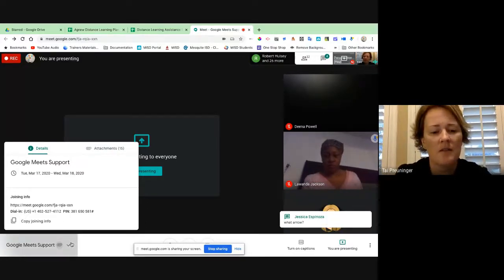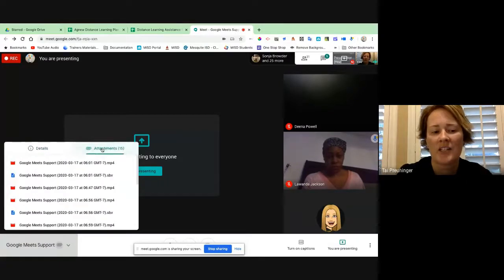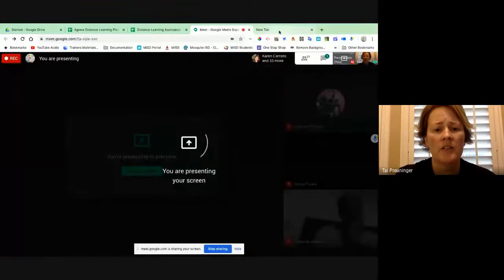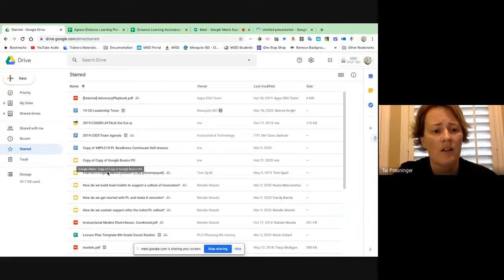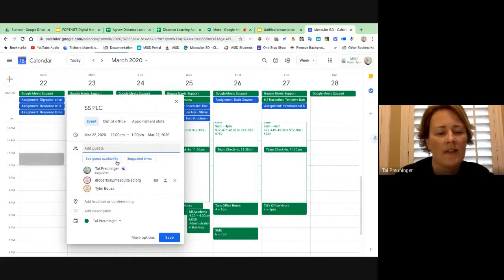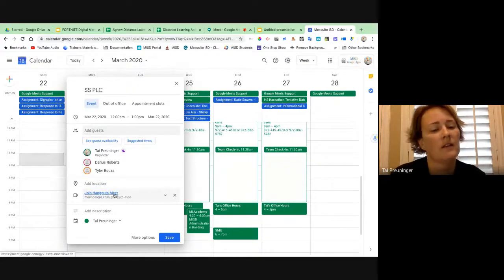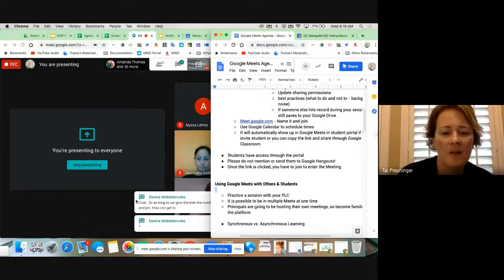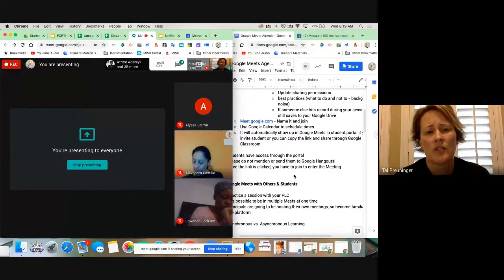Staff Meet Session: Intro to Google Meet